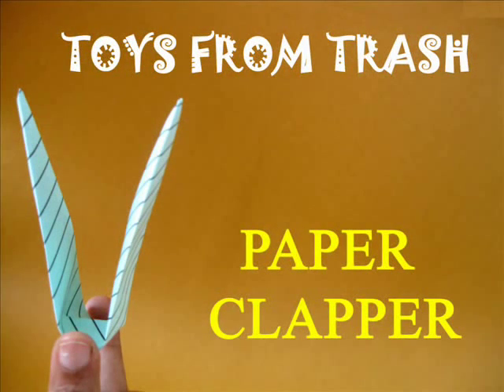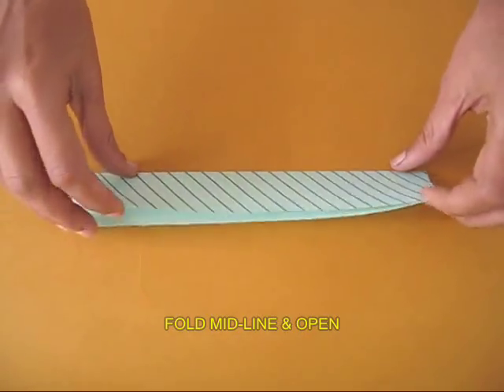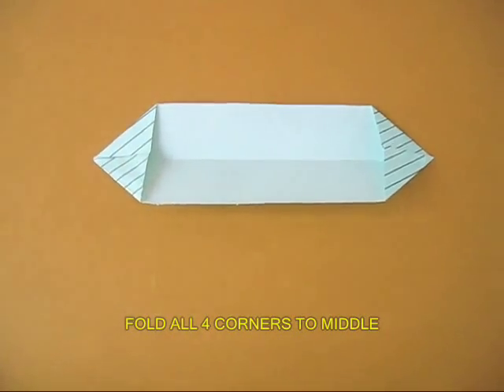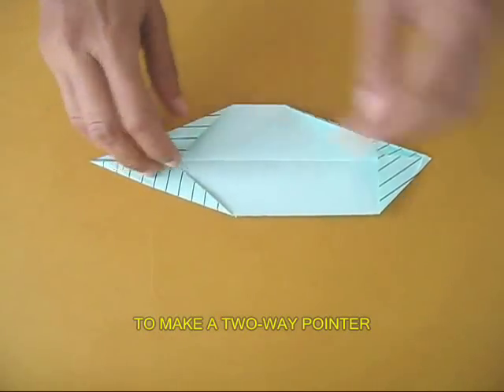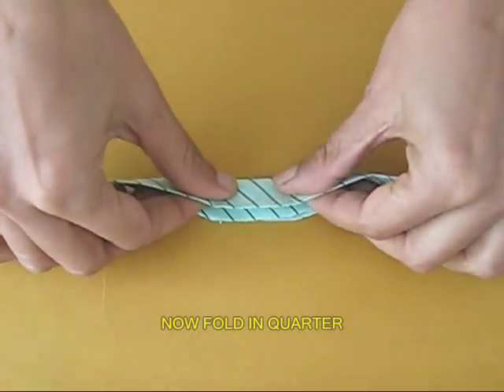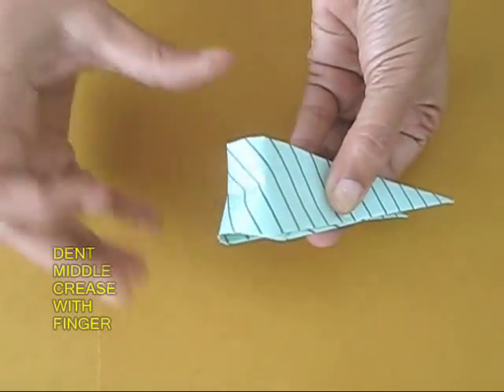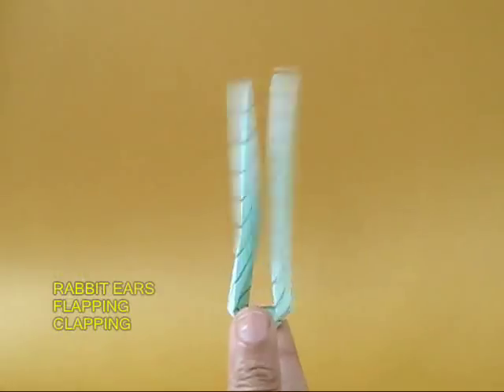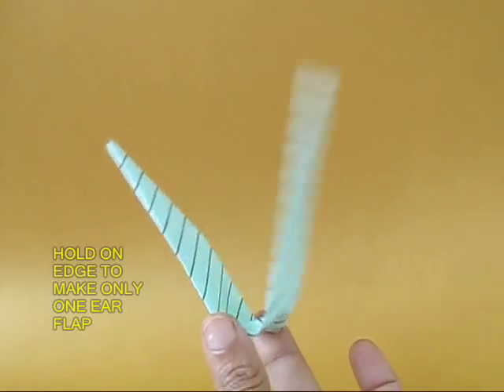PAPER CLAPPER - ENGLISH - 22MB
This paper clapper makes a nice clapping sound. It is made by folding a sheet of paper and making two Rabbit Ears. A dent in the paper acts like a spring. You simply hold the model and then press and release it to make a wonderful clapping sound.
This work was supported by IUCAA and Tata Trust. This film was made by Ashok Rupner TATA Trust: Education is one of the key focus areas for Tata Trusts, aiming towards enabling access of quality education to the underprivileged population in India. To facilitate quality in teaching and learning of Science education through workshops, capacity building and resource creation, Tata Trusts have been supporting Muktangan Vigyan Shodhika (MVS), IUCAA's Children’s Science Centre, since inception. To know more about other initiatives of Tata Trusts, please